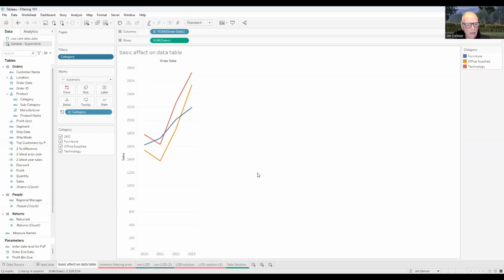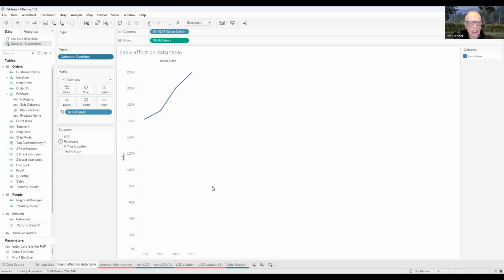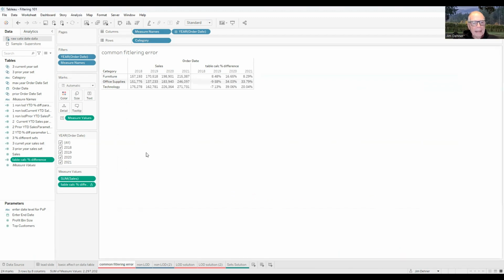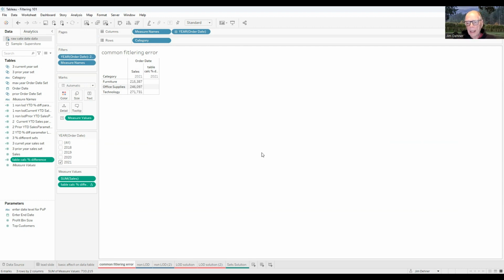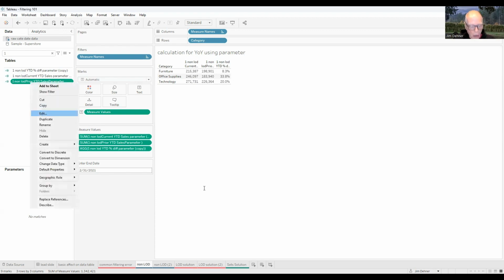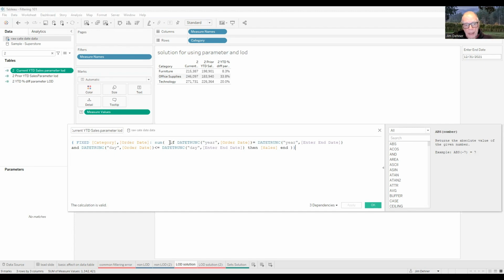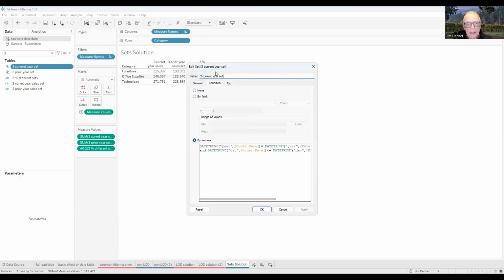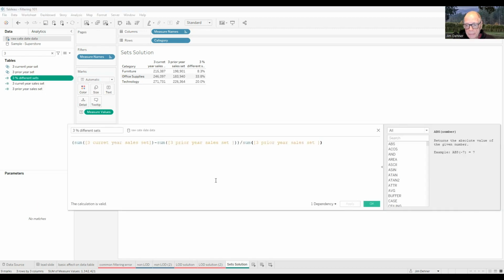Filter 101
Tableau Visionary Jim Dehner shares the solution to a common filtering problem - over-filtering the data!